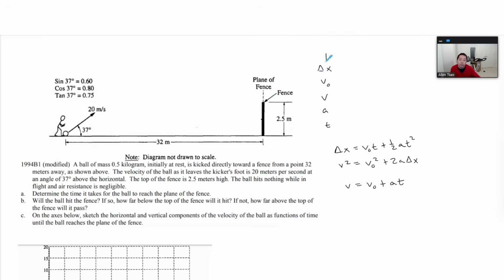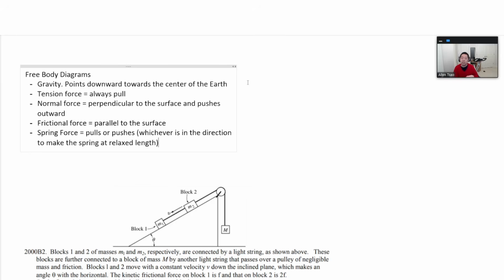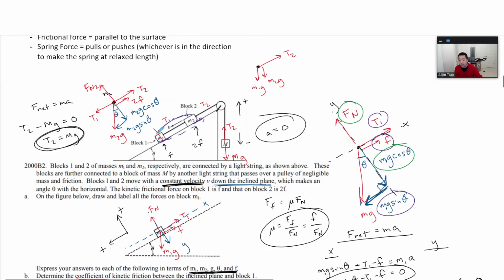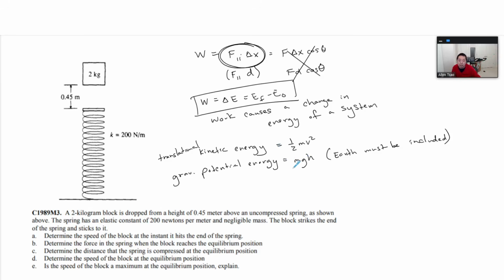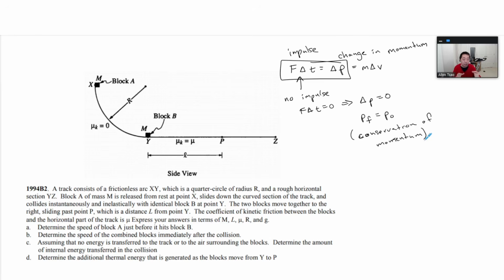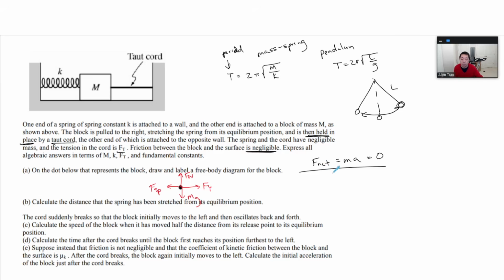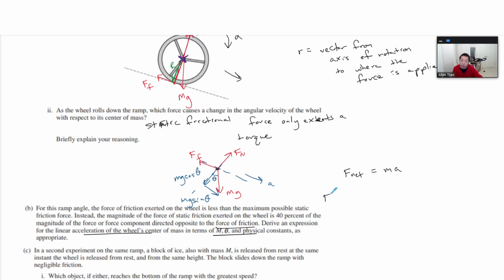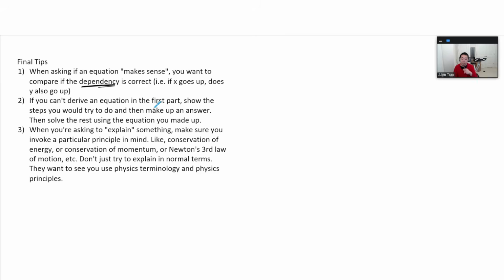AP Physics 1 Exam Review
This is my full AP Physics 1 exam review that I did back in 2022. It's relevant for those of you taking AP exams prior to 2025.

You can find more of these videos for FREE using the free preview of my course materials: